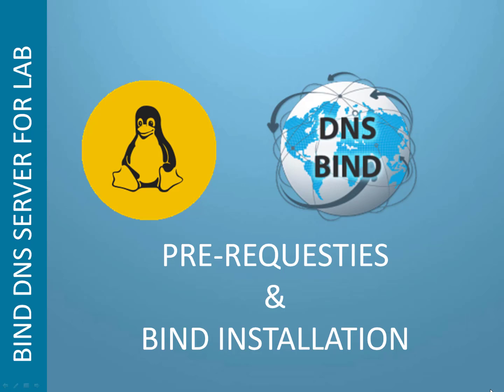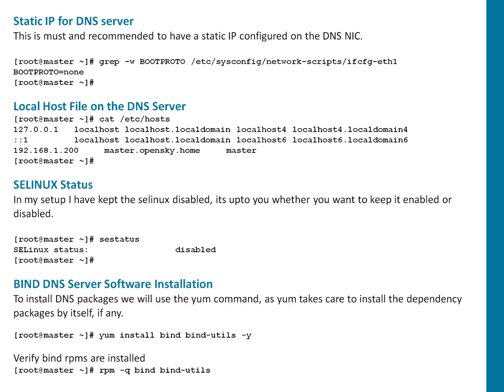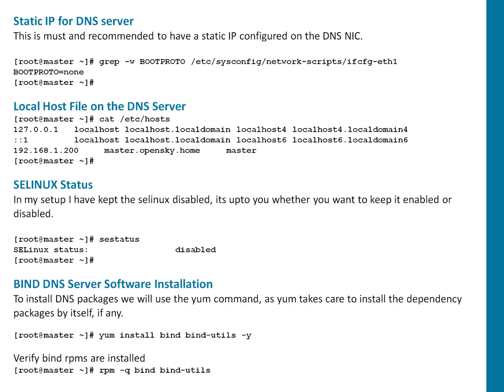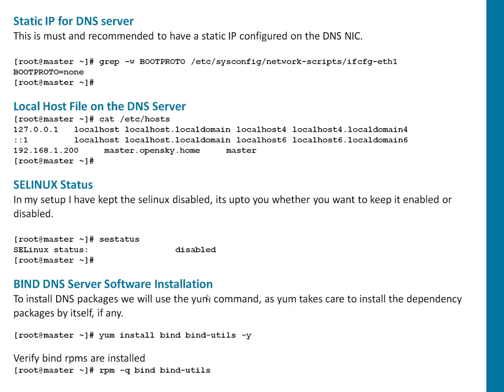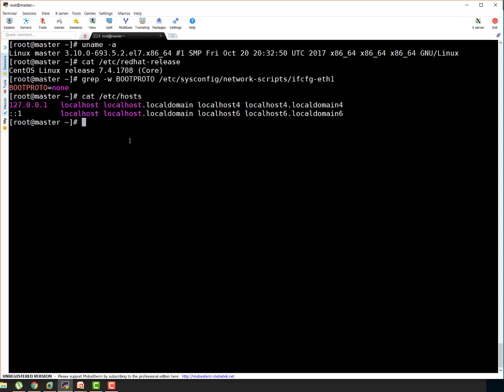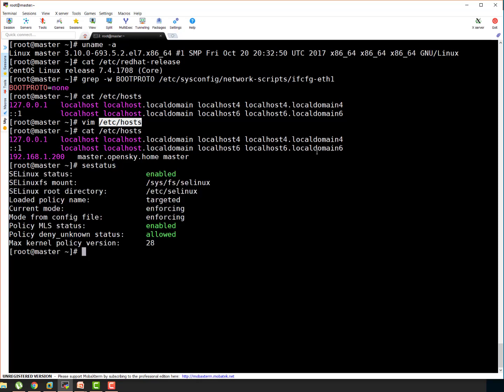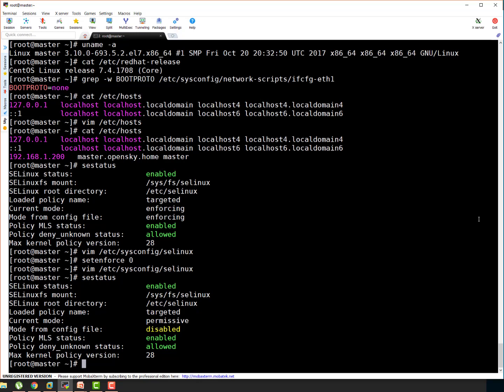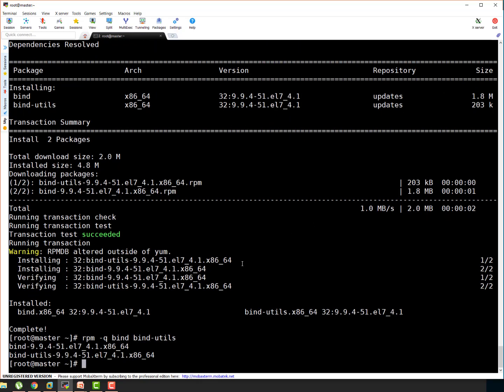Installing BIND DNS server on RHEL/CentOS 7